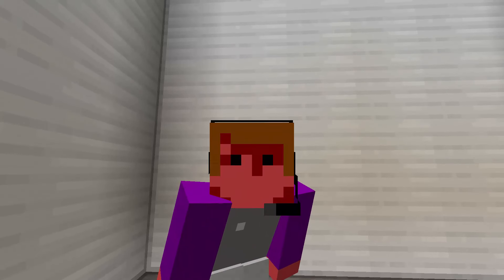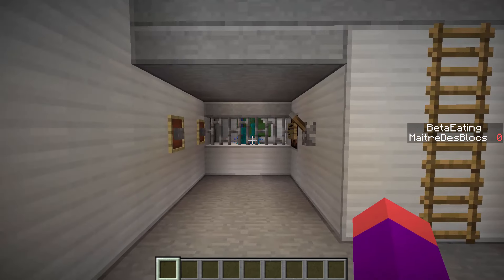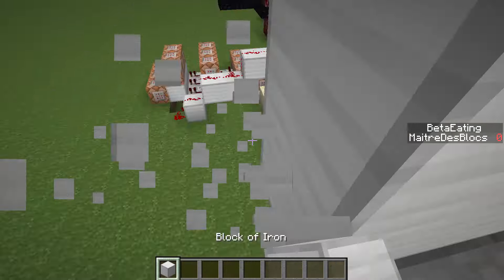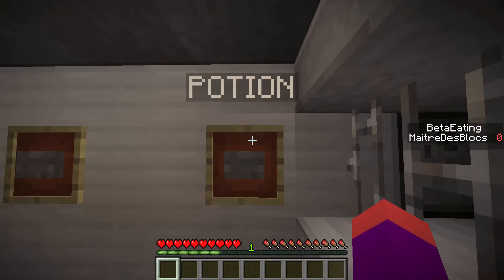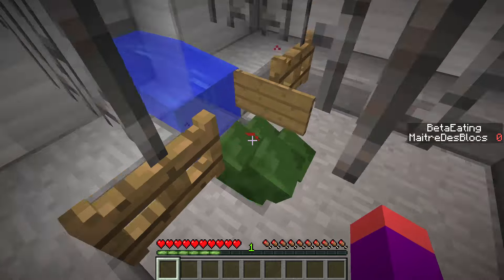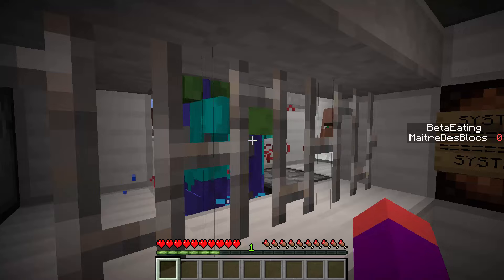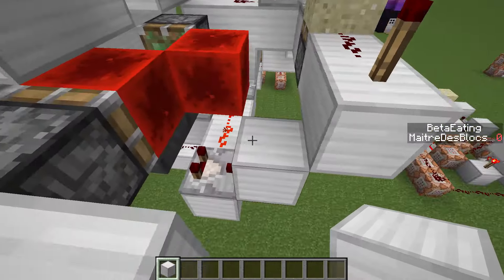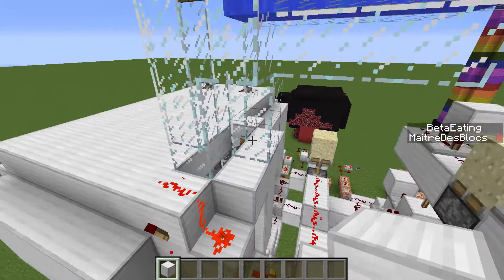MDB's Concepts/ Zombie Villager Mass Curing Station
--- PLEASE READ DESCRIPTION THANK YOU :)

MDB's Concepts! Command blocks, technical, redstone, goodness! Hello! and today, I have to present you my invention for a compact mass zombie villager curing station. Enjoy!